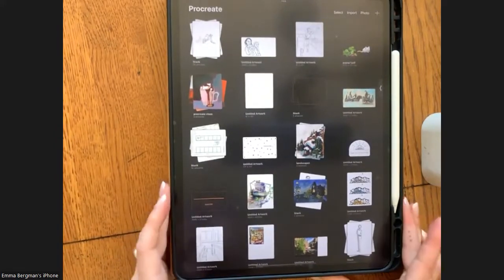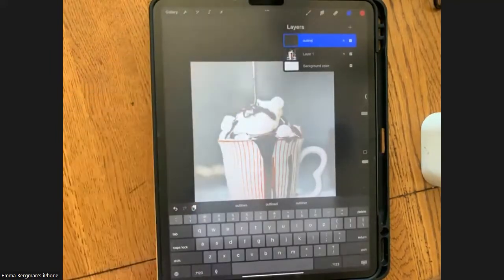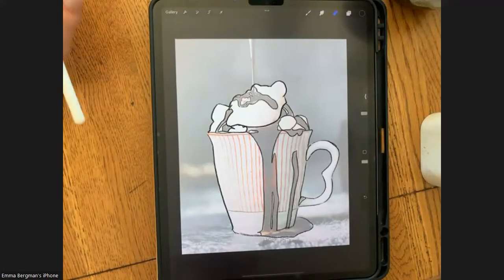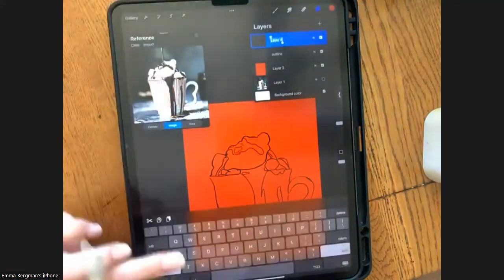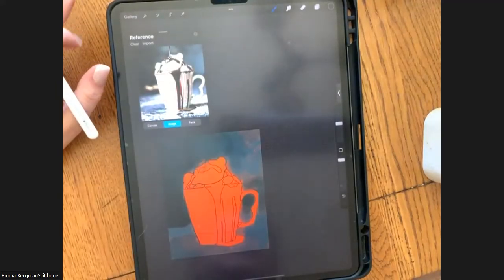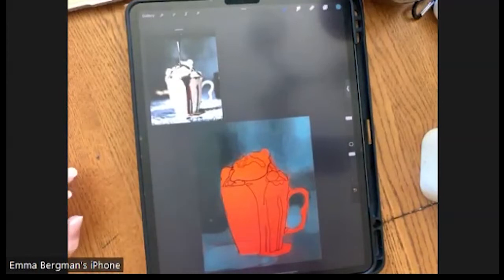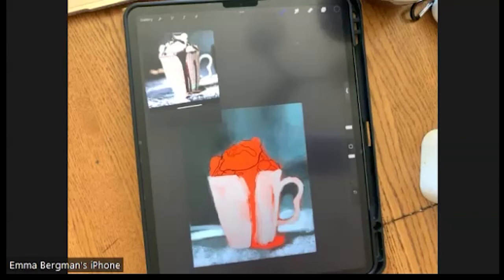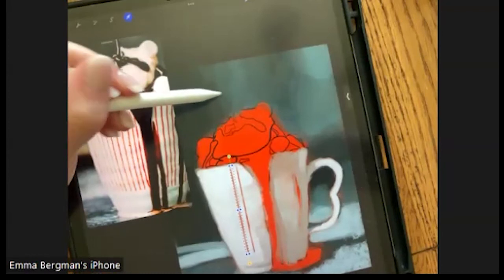Drawing and Painting a Cup of Cocoa - Procreate Class